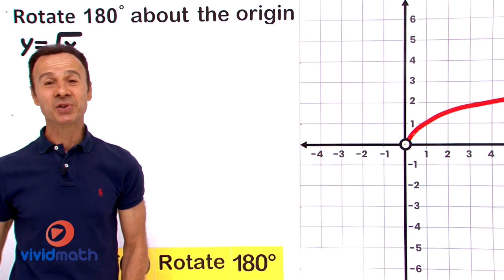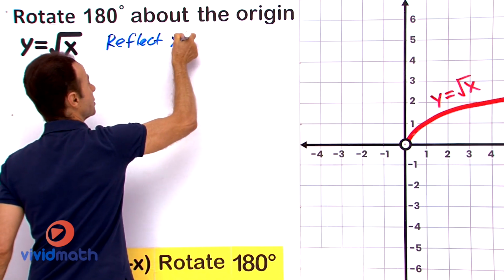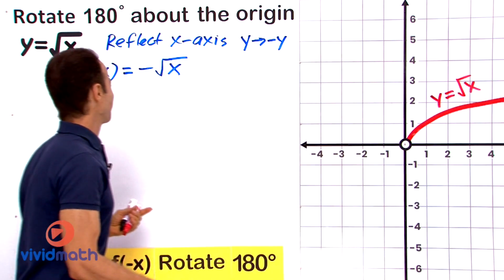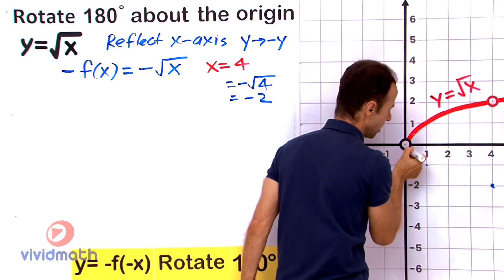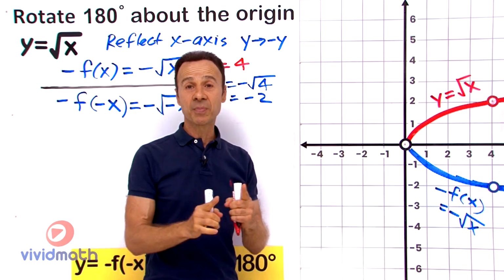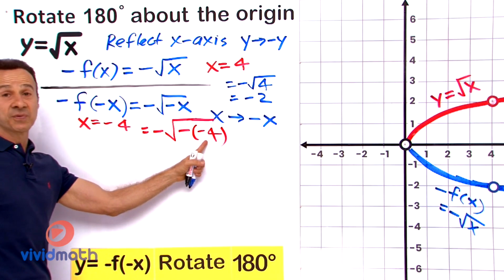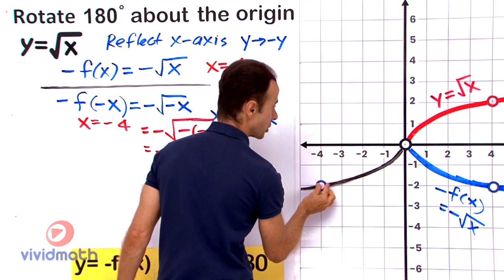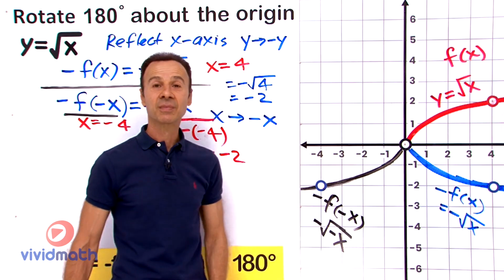6015 01 Reflection with Rotation 04